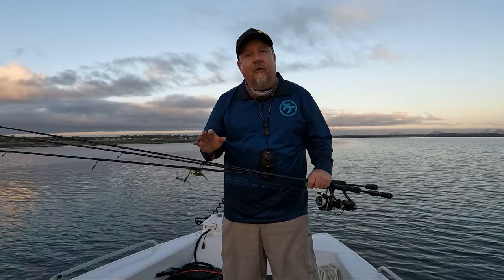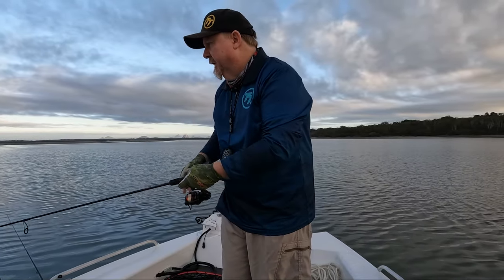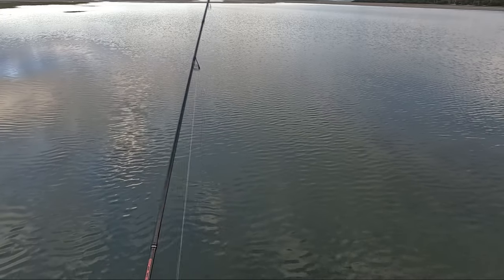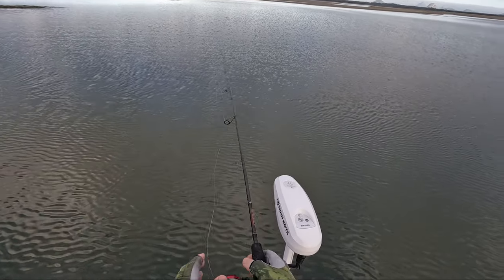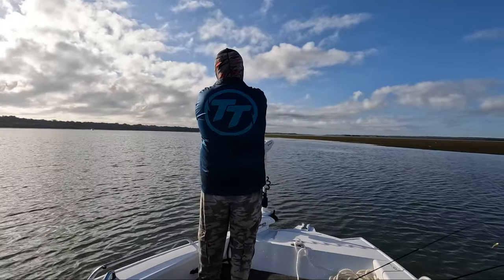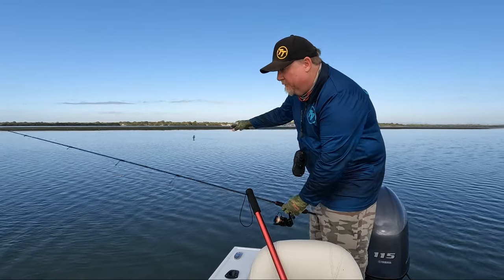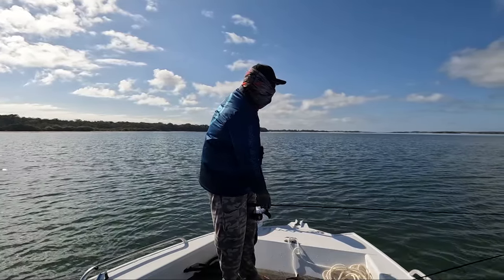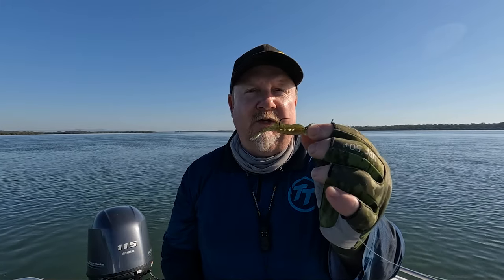How to Catch Flathead on Soft Plastics Fishing the Shallows - ZMan 2.5" PrawnZ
Justin Willmer sneaks out for an early session before work and runs through how to target flathead in the shallows, fishing the deadly little ZMan 2.5" PrawnZ. Fish on!

Gearing Up:
TT Red Belly Spin Rods - RBS702ML 7' 2-4kg 2pce
Platypus Pulse X8 Braid - 8lb White

ZMan 2.5" PrawnZ
TT DemonZ Jighead - 1/4oz size 1/0
TT HeadlockZ Finesse UV Jighead - 1/8oz 1/0